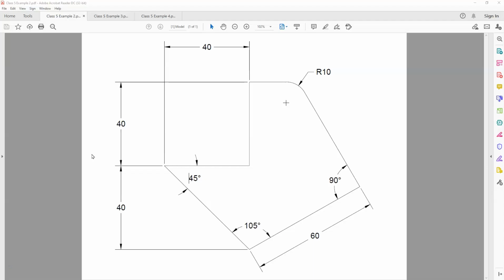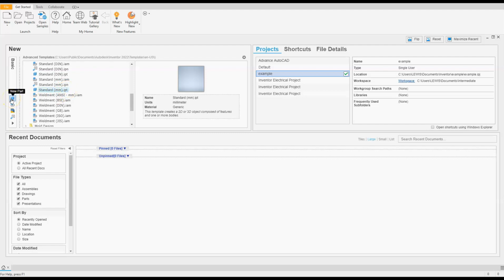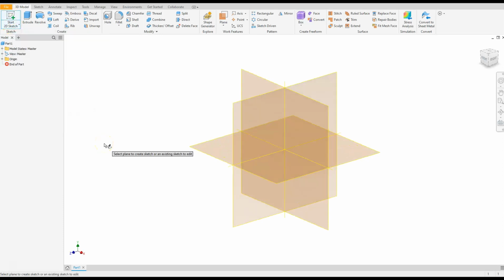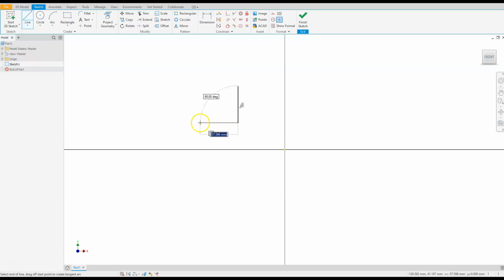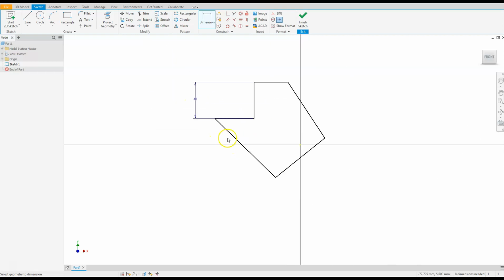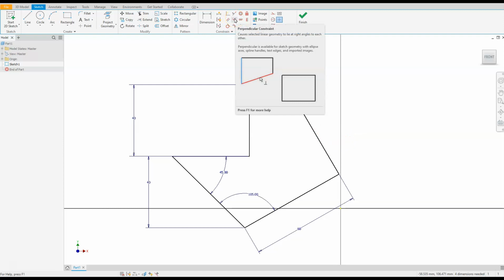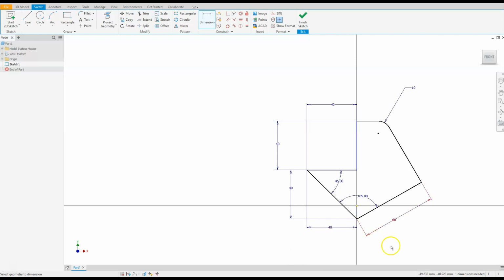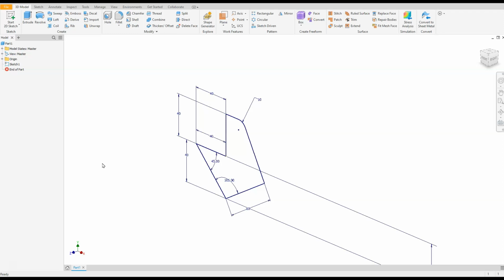Inventor Sketching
Sketching using Inventor 2022